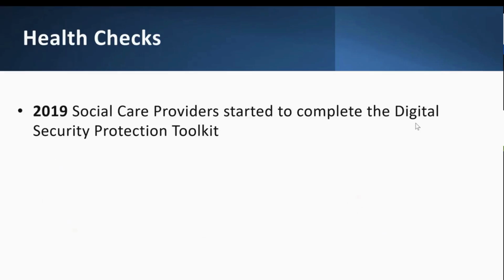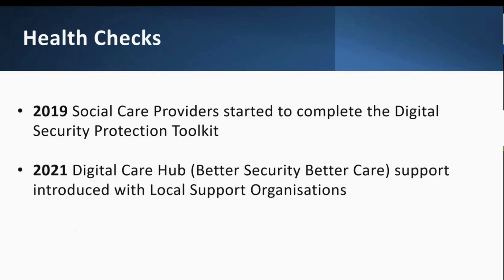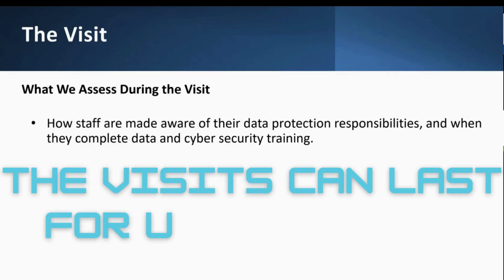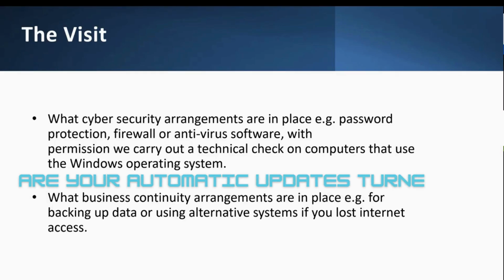Health Checks Webinar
This is a recording of our 5th Back to Basic webinar, for more information please access the webinar guide using the following